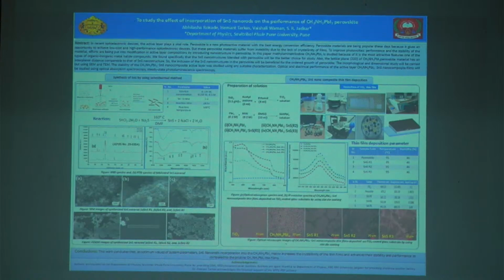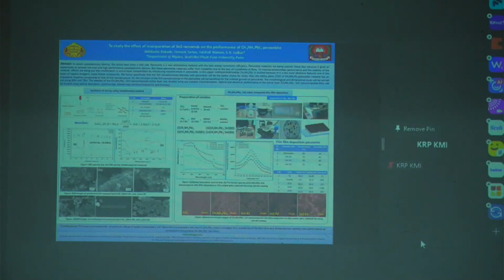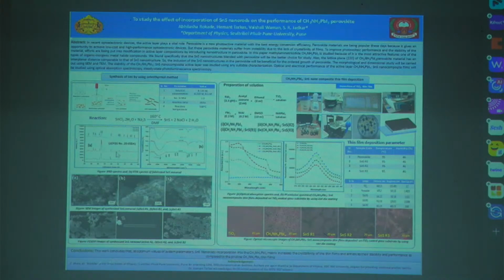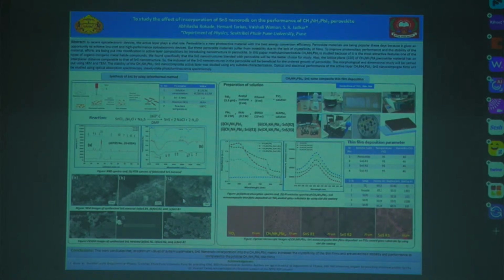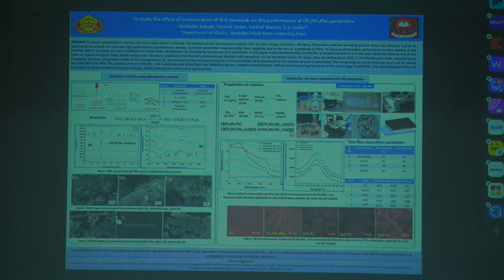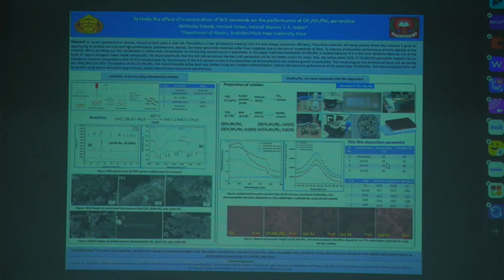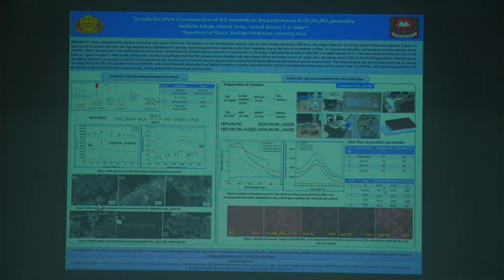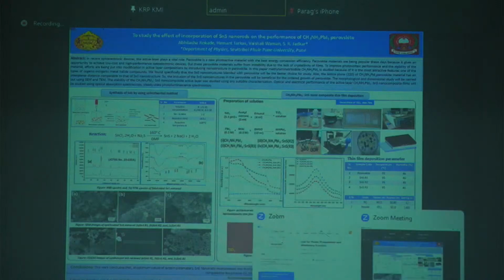Valedictory Function | International Conference | KRP Kanya College Islampur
विश्वराज इन्फोटेक हे सार्वजनिक भाषणे, सामाजिक कार्यक्रम, भक्ती कार्यक्रम (भजन, कीर्तन), शालेय कार्यक्रम, सार्वजनिक कार्यक्रम आणि इतर कार्यक्रम यांसारखे कार्यक्रमांचे Youtube आणि facebook वर थेट प्रक्षेपण करते.

✳️ Vishwaraj Infotech Official ✳️

⚫ टिप -
आमचे कोणतेही व्हिडियो परवानगी शिवाय डाऊनलोड करून वापरू नयेत.
या समूहाचा कोणत्याही व्यक्ती, वस्तू, स्थळ, या घटकांशी साधर्म्य आढळल्यास योगायोग समजावा, आणि कुणाचीही भावना किंवा मन दुखावण्याचा आमचा हेतू नाही.

◆ धन्यवाद ◆